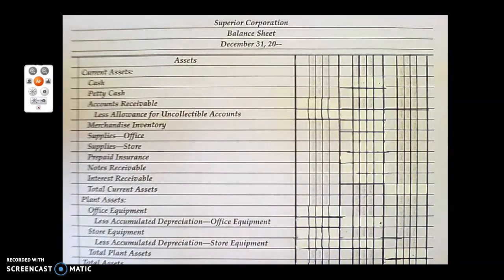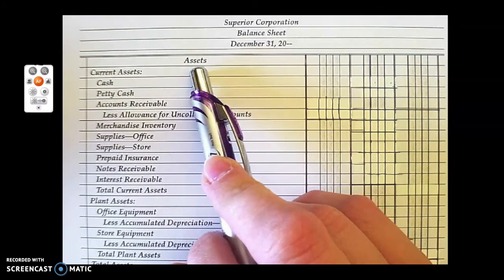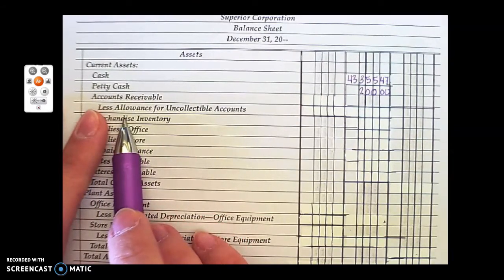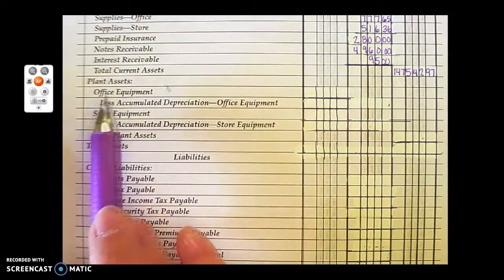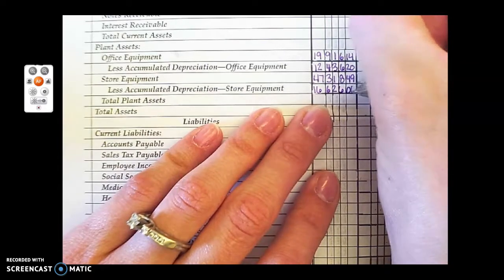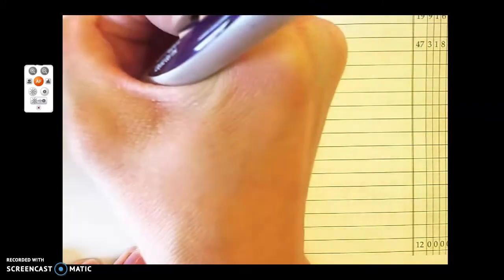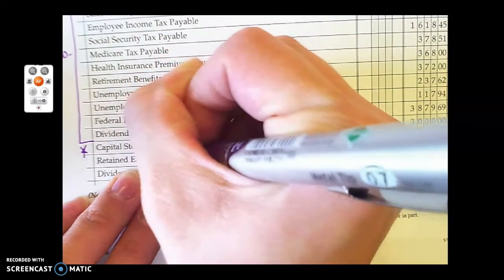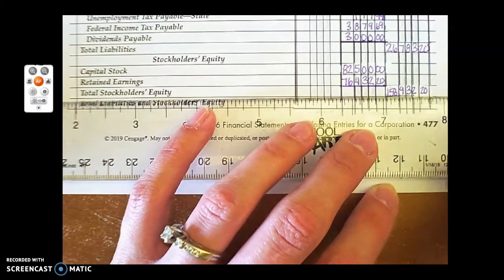16-3 WT Accounting II